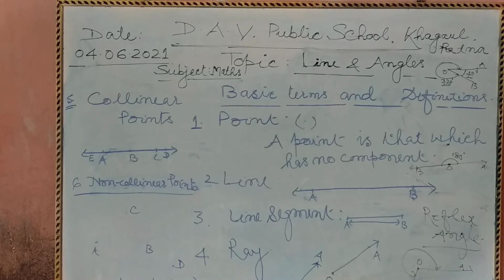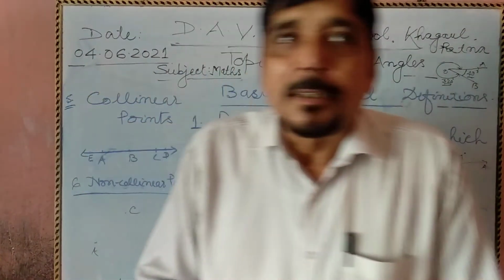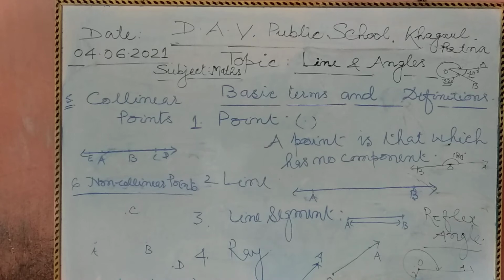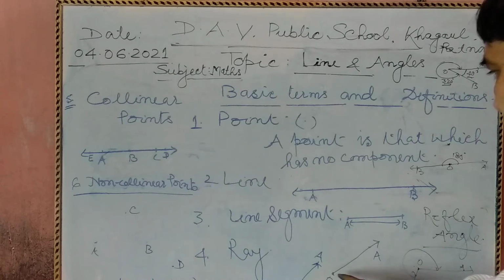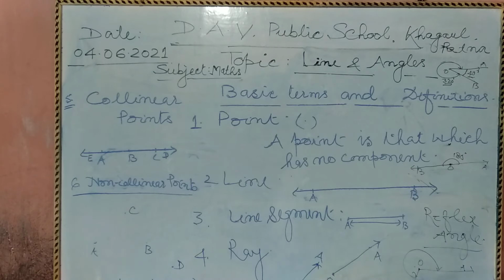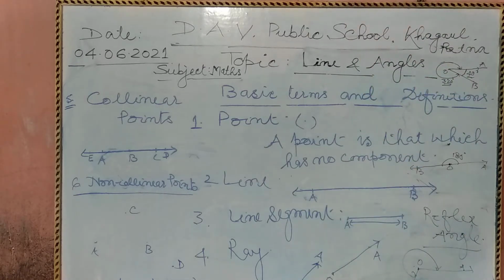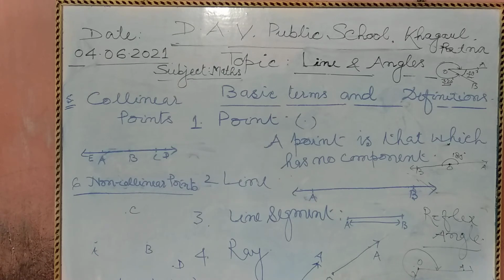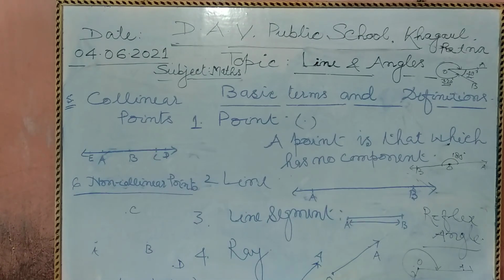Class 9 Topic Line and Angeles by S K Singh